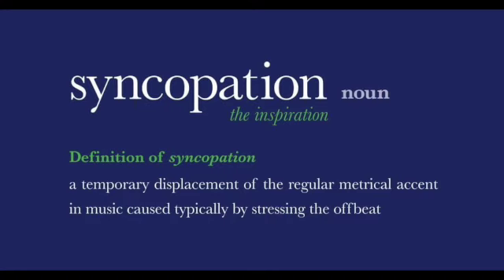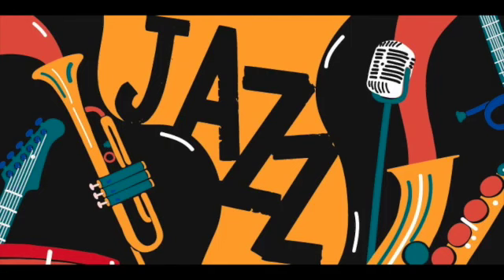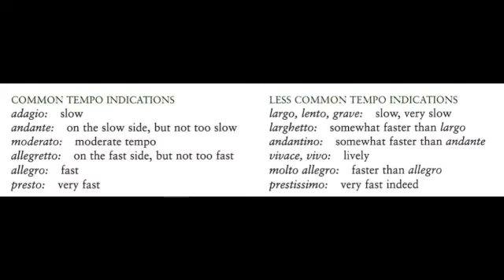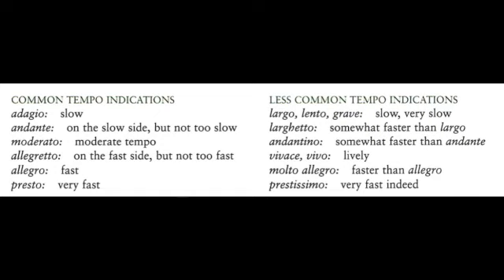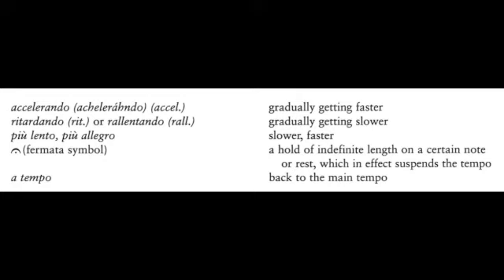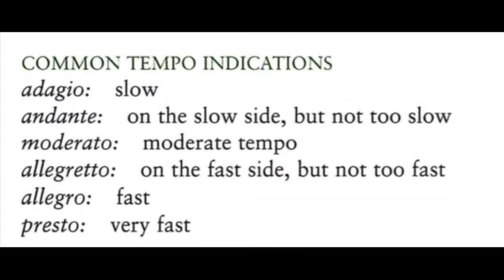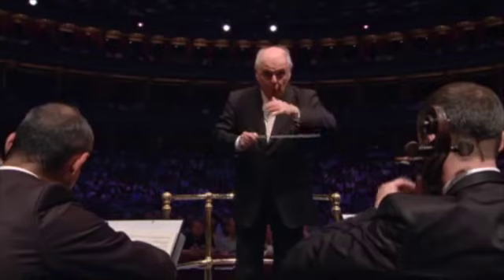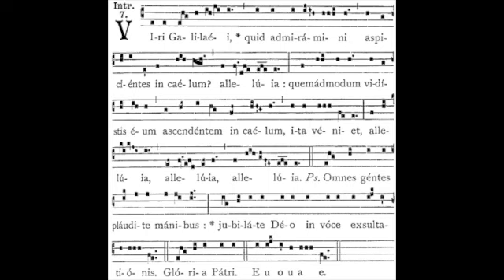Episode 4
Rhythm and Pitch - Rhythm; Syncopation and Tempo

This is the fourth episode in a series of podcasts on first year music history at Sir Winston Churchill in Vancouver.

This episode begins to look at different aspects of rhythm.